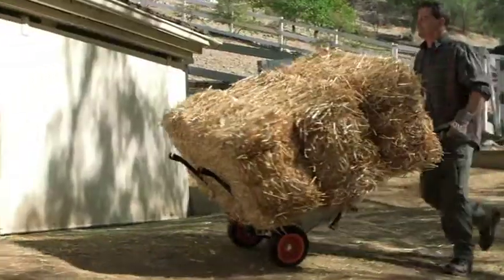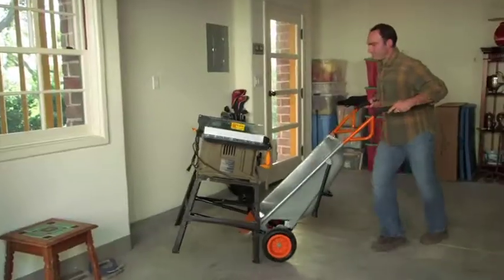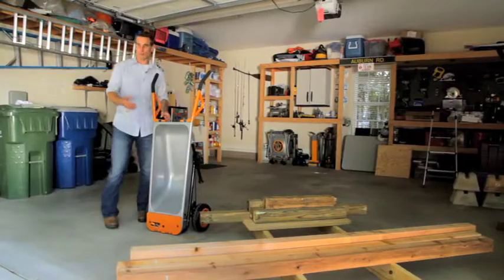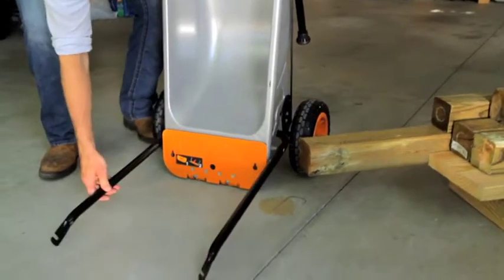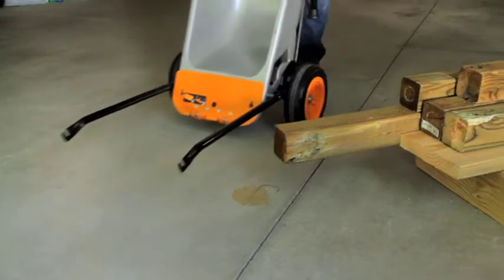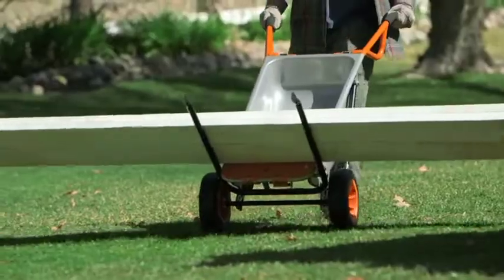How to Use the Extended Dolly on the WORX Aerocart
The Aerocart transforms into an extended dolly giving you your own personal forklift!  Lift bigger materials such as lumber, large bags of mulch, etc.

The AeroCart (WG050) is the most innovative yard cart around. With the ability to instantly convert from a wheelbarrow to a dolly and much more, this highly versatile cart makes doing yard work easy.